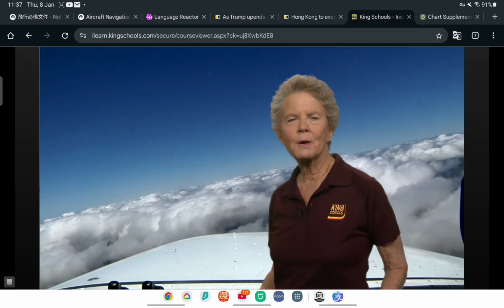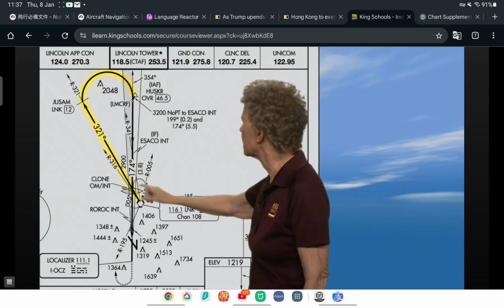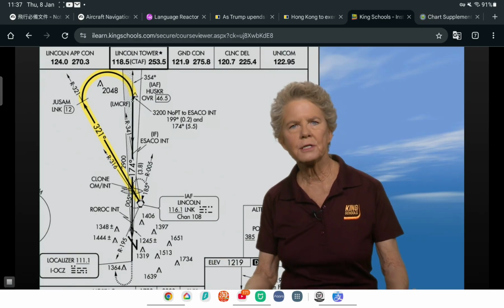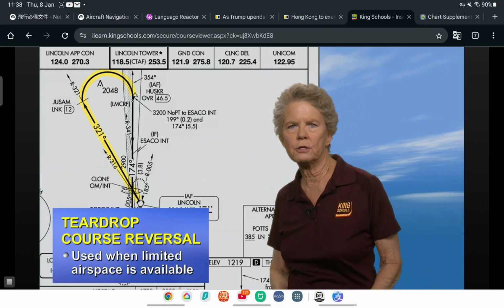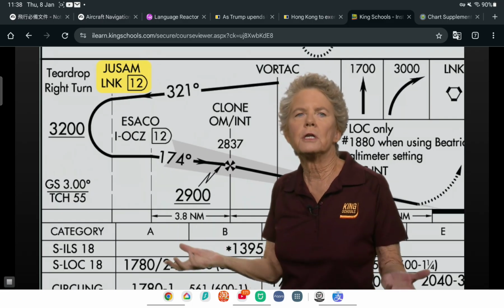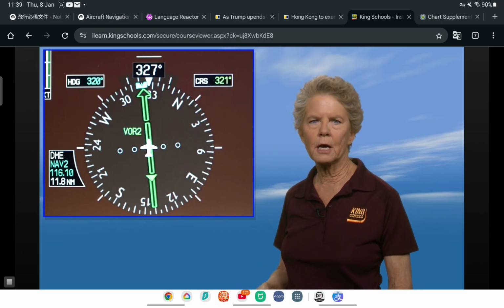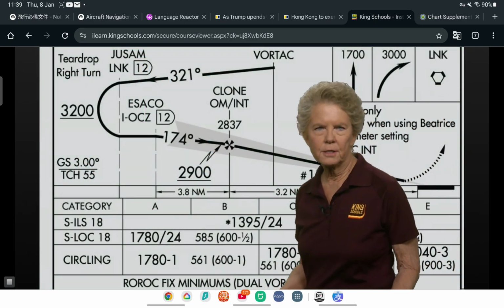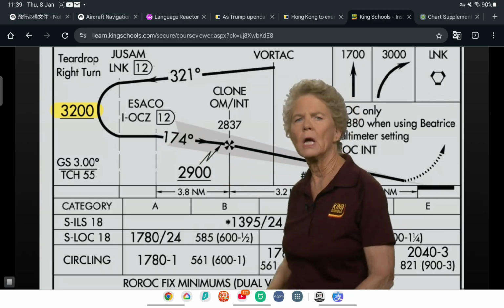3.2.3 Tear drop